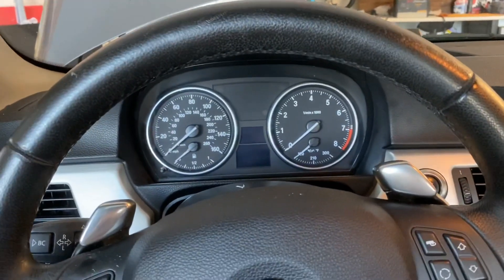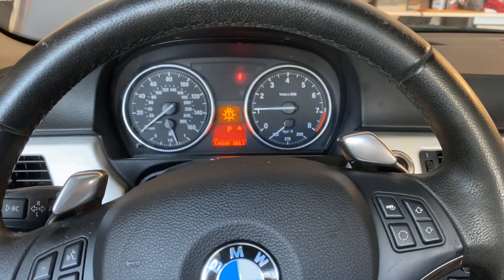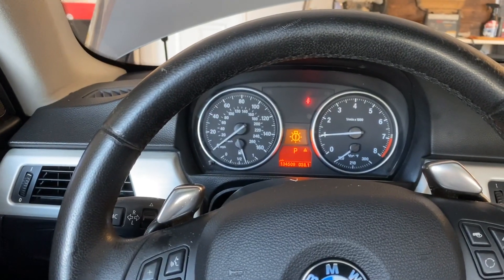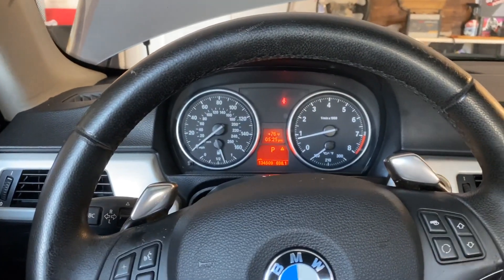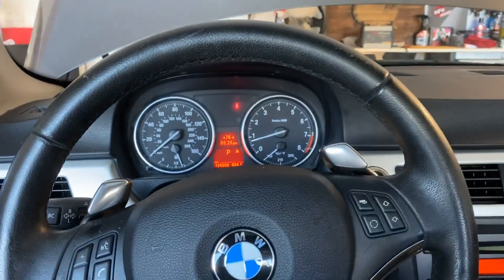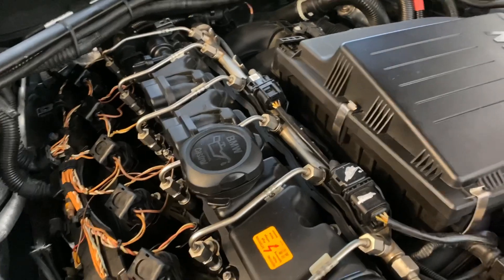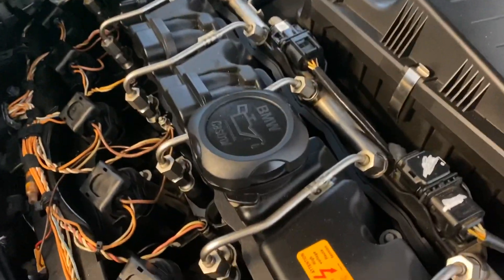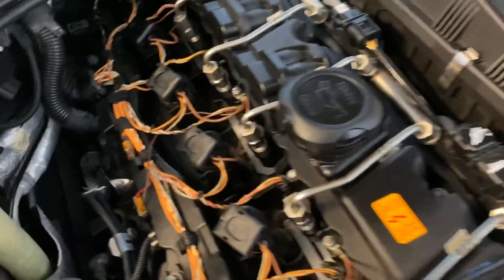8 Signs your injectors are FAILING | BMW 335i N54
Failing injectors can present themselves in a number of ways, but those same symptoms can be confused with other potential issues.  Here are several things to look for in diagnosing a failing injector/s in your bmw 335i.
Some of my favorite items

BMS Cowl Filters

Gloss Kidney Grills (e92)